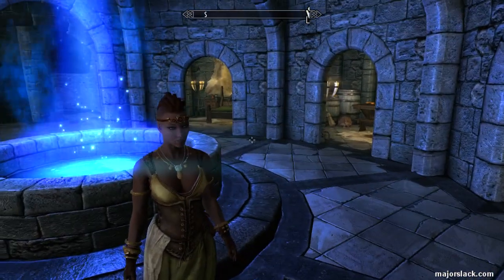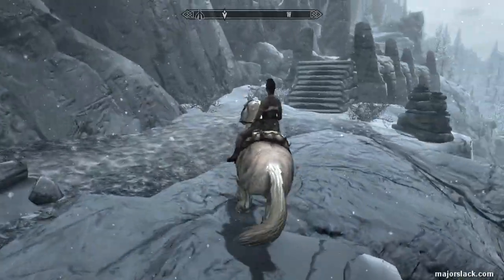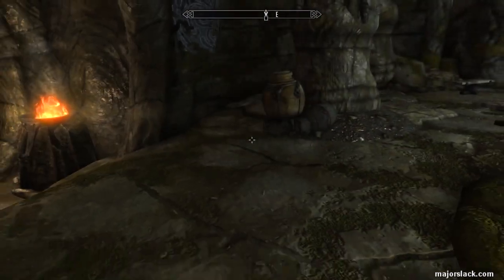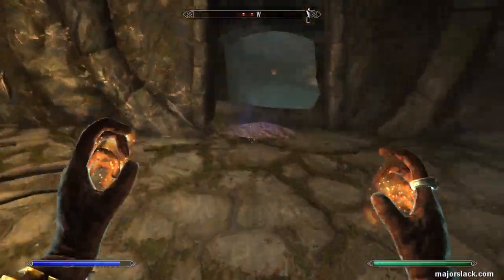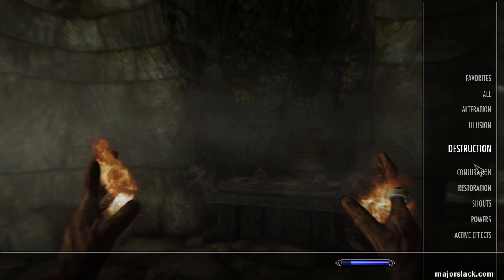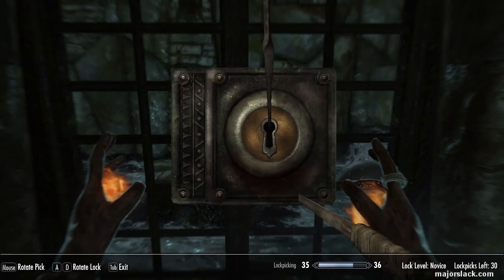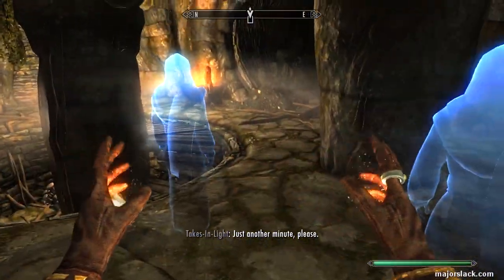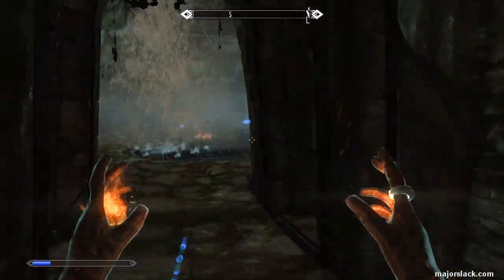Skyrim Pure Mage Walkthrough NO WEAPONS NO ARMOR Part 57 - The Staff of Magnus [1/2]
How to create a Skyrim pure mage build (no weapons, no armor) from scratch on Legendary difficulty.